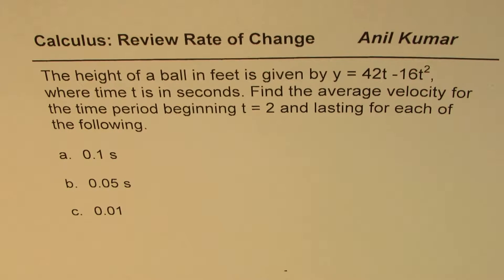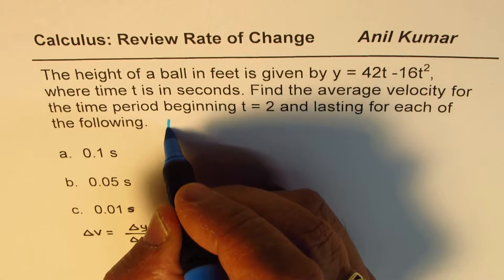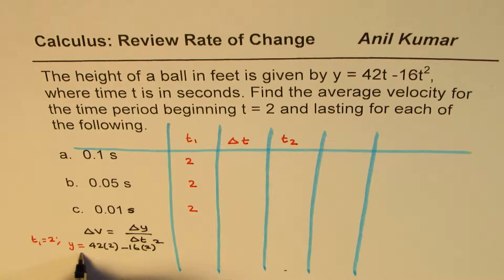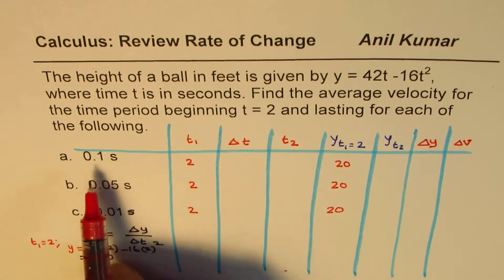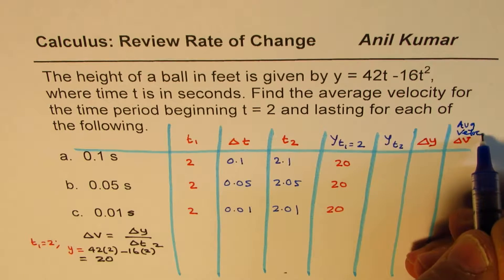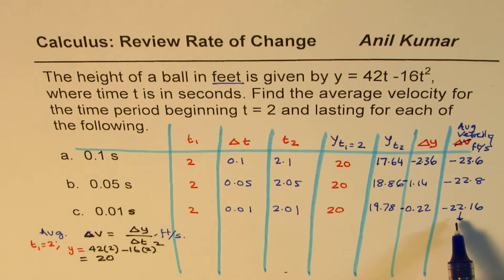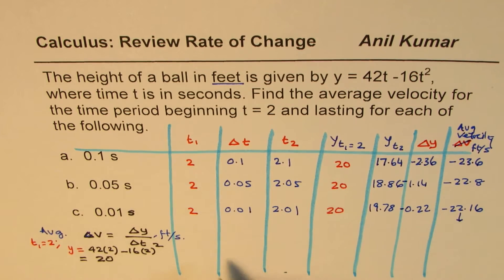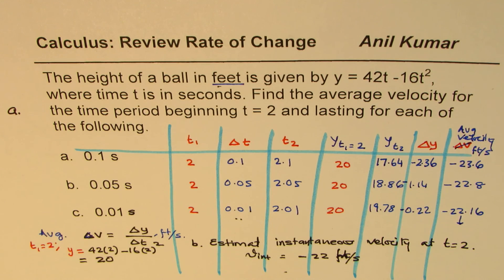Find Average Velocity and Estimate Instantaneous Velocity of Ball